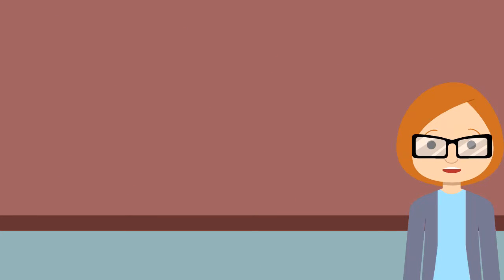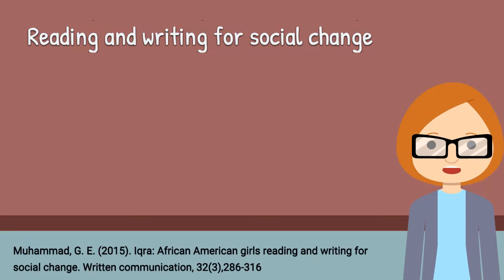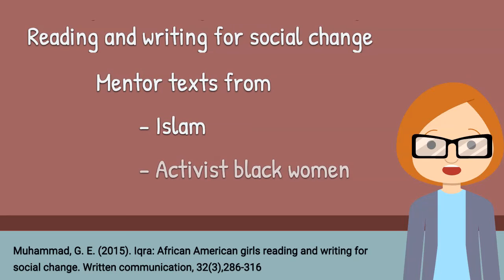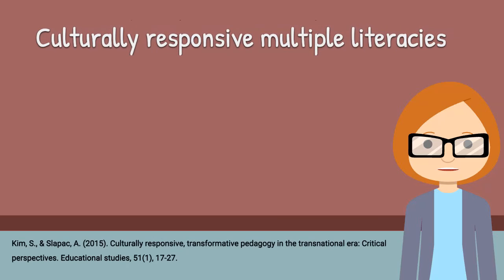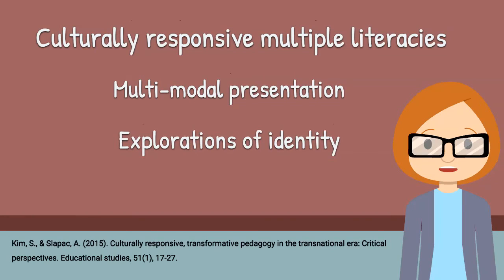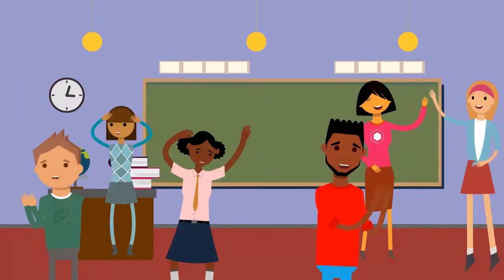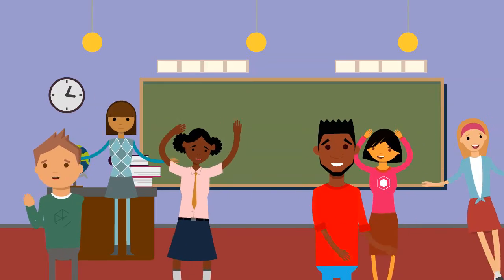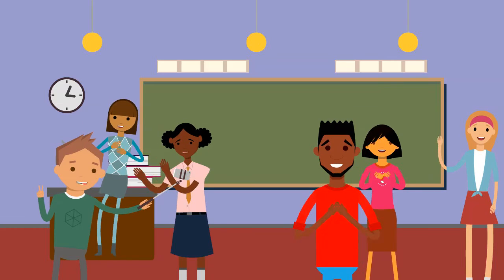culturally diverse pedagogy